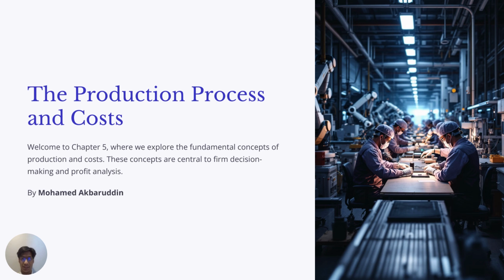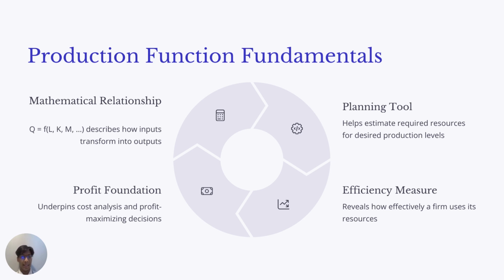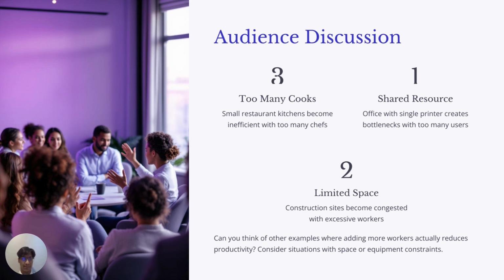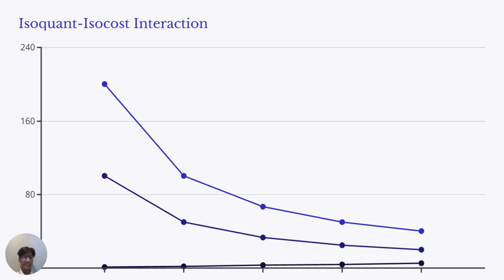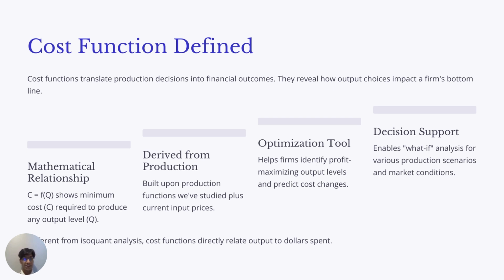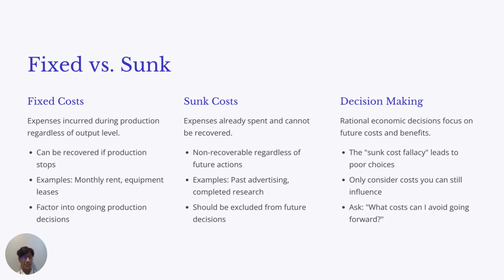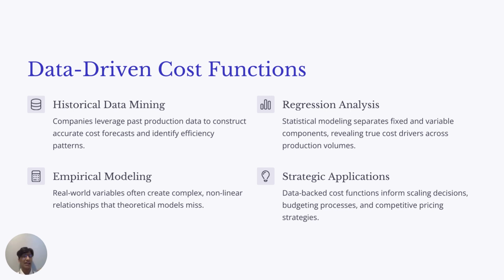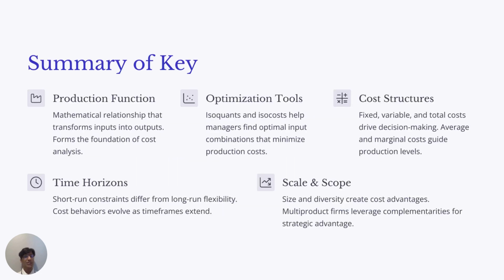Production process and cost explained